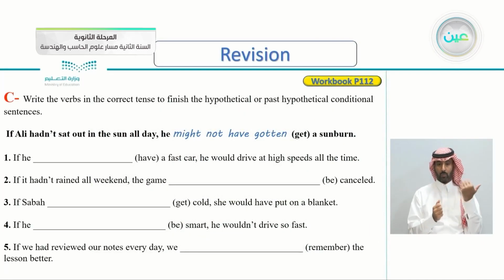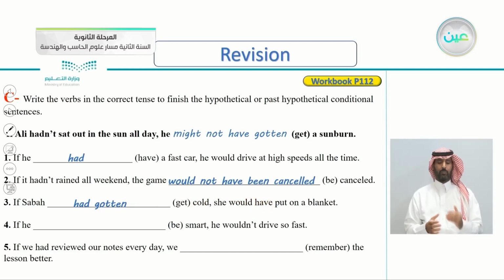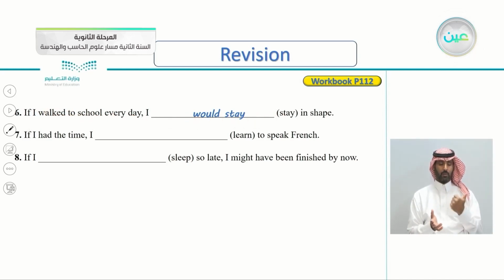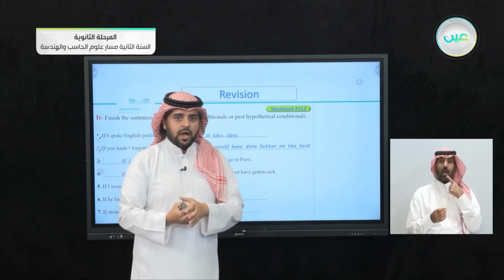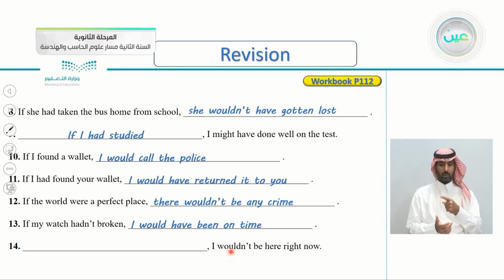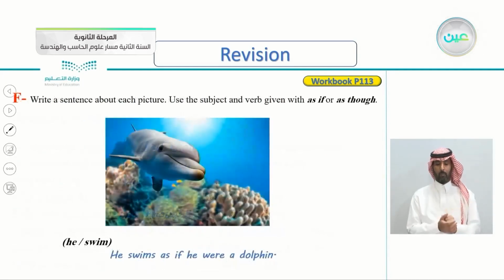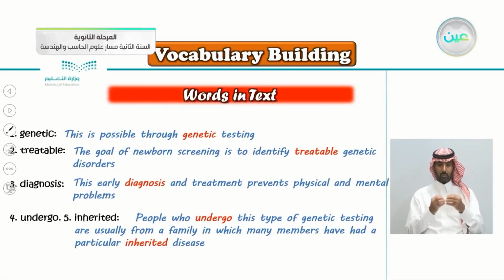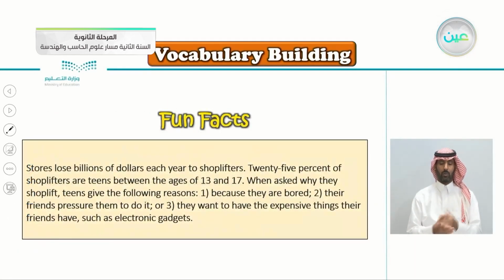Unit4: Vocabulary Building - اللغة الإنجليزية (2-3) - مسار علوم الحاسب والهندسة - السنة الثانية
الحصة الأولى - الأثنين - الأسبوع العاشر - مسار علوم الحاسب والهندسة - السنة الثانية